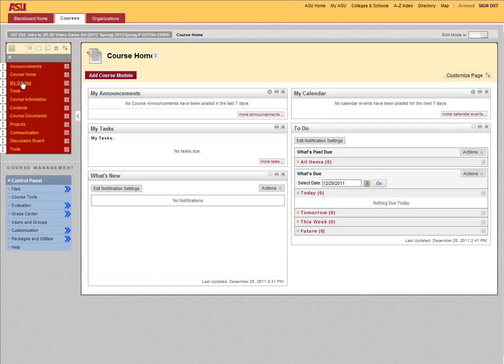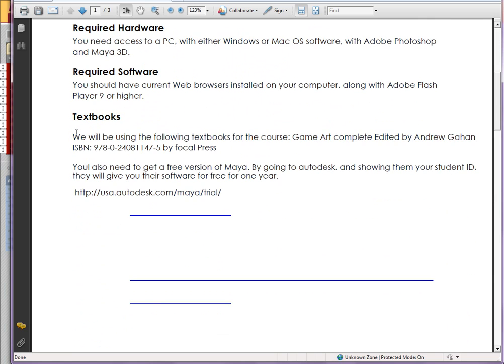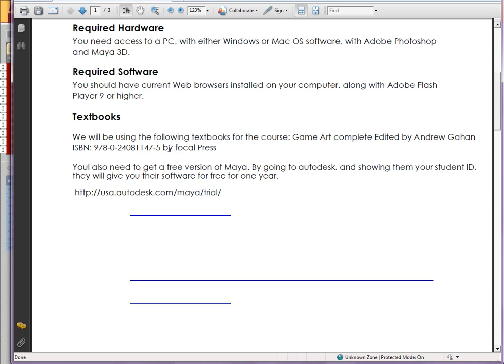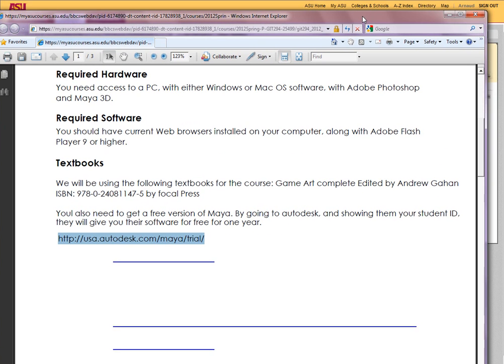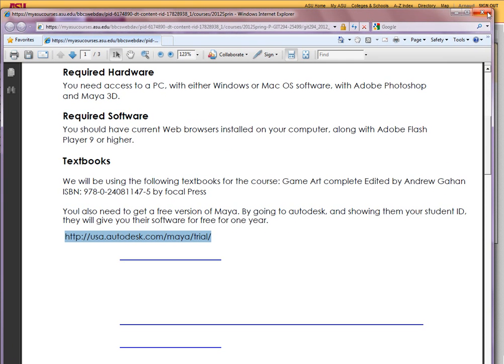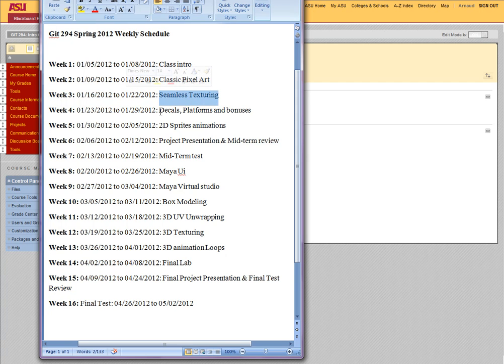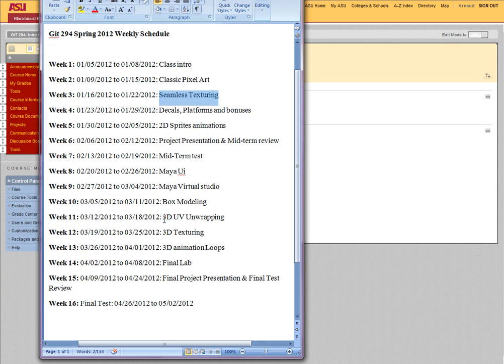Git294_class_intro